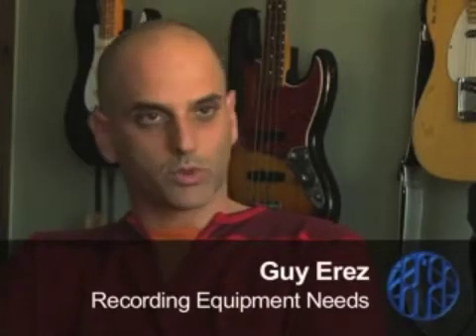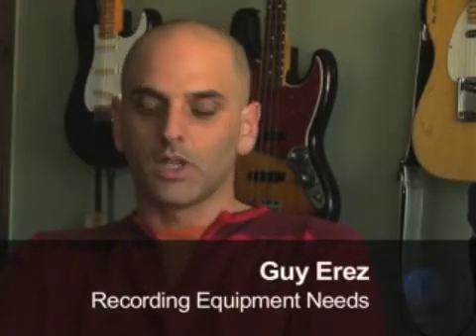Artists House Music Videos on Production Part 2 from Udemy Course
A collection of videos on production part 2 You can sign up for the free course on Udemy